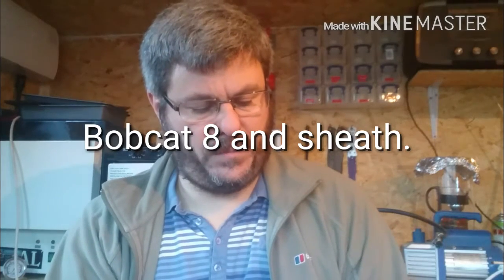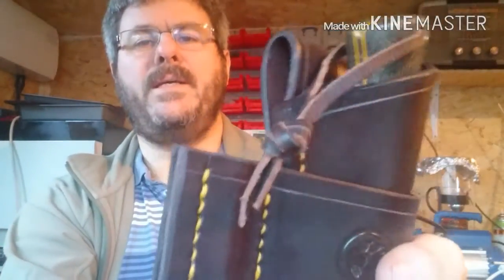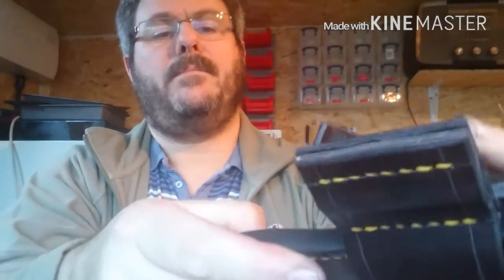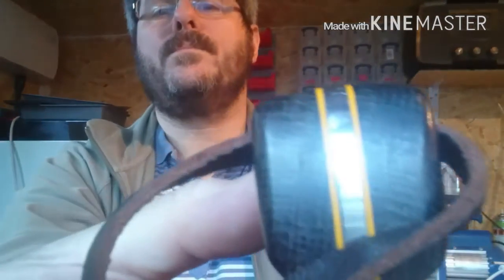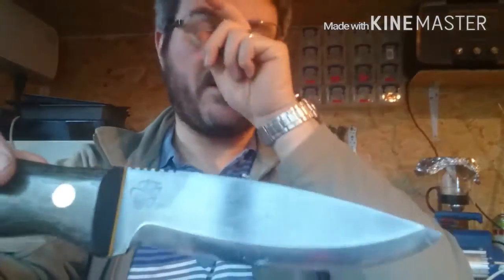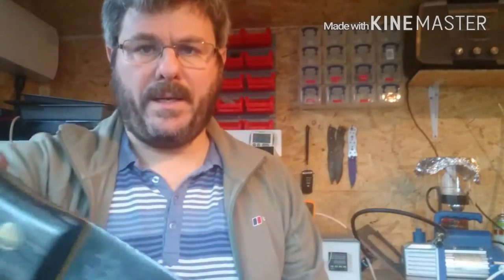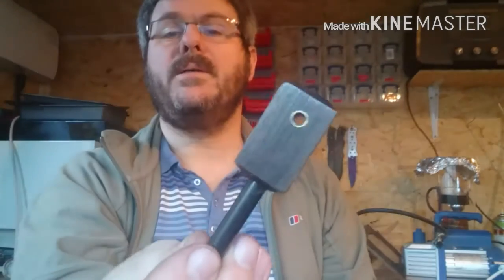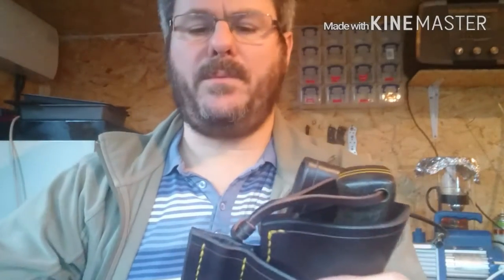Bobcat Bushcraft knife 8 and sheath.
The latest Bobcat Bushcraft knife and a new development of the frog carry sheath.